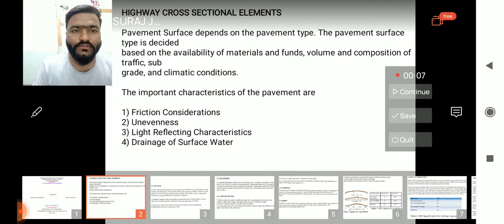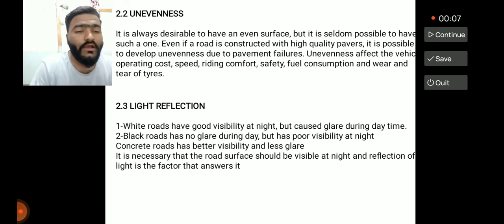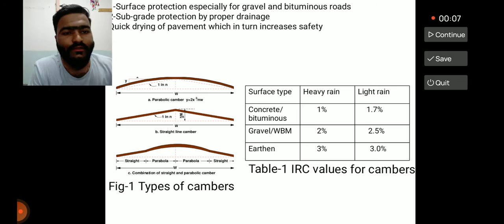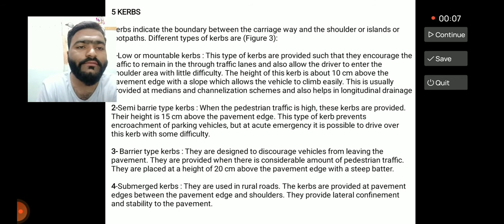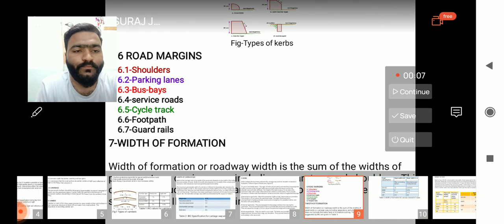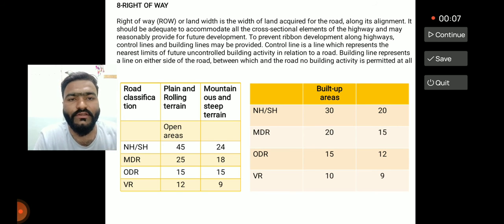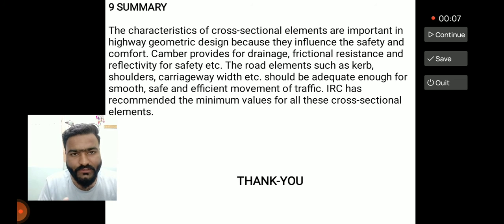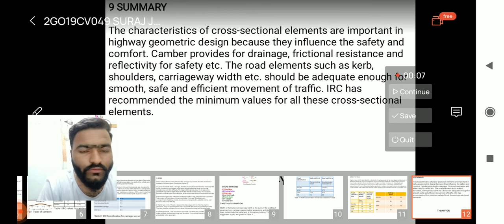Presentation on "Cross Sectional Elements"